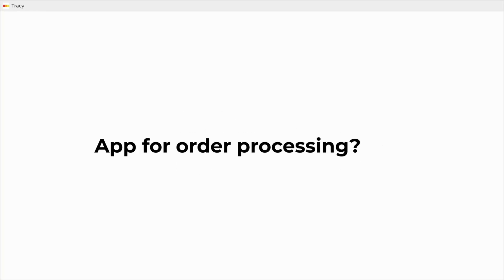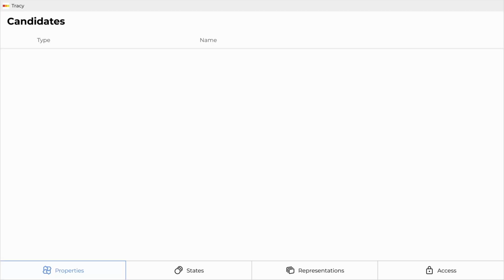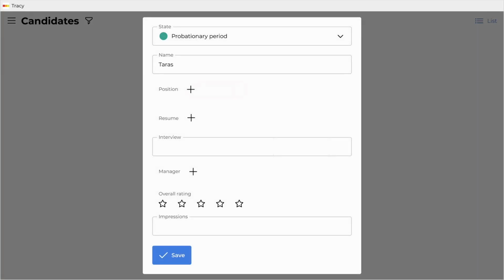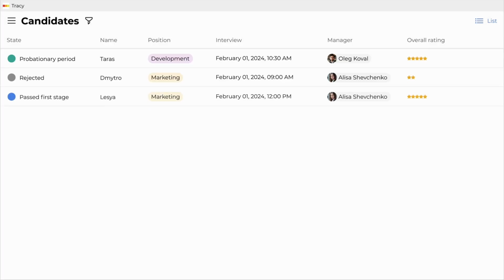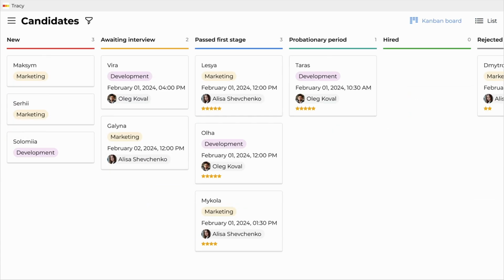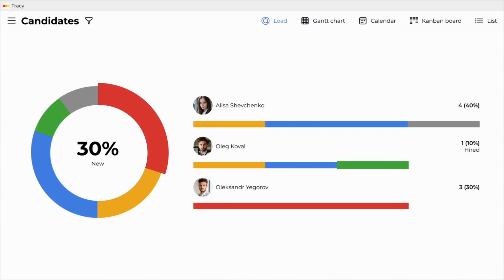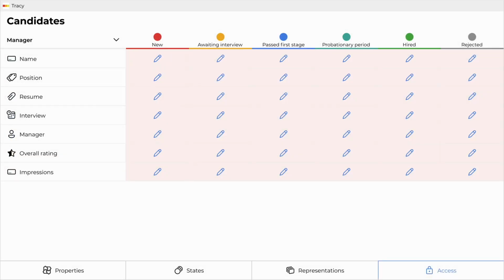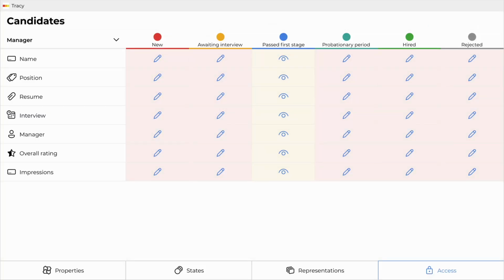Tracy—a simple workflow management app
Tracy is a simple app for workflow management. In other words, it’s a way to get a tool tailored to your team’s needs without significant programming costs.

Instead of numerous Excel sheets and messenger threads, it offers a unified workspace for your projects, tasks, requests, orders, clients, and more, with an intuitive interface, search functionality, and notifications.

By using Tracy, you will have:

1. A database for your projects, tasks, requests, orders, clients, etc., with neatly structured data and customizable access configuration for each field.

2. Complete control over the workflow. No need to call and ask, “What stage is the project at?”, “When is our next presentation?”, “Have we ordered printer cartridges?”. All information is available in real-time.

3. The ability to plan work considering the current workload of your team. Scheduling a client meeting or setting deadlines for their order becomes easier with up-to-date information on other meetings, orders, and the team’s work schedule.

4. Tools to analyze team efficiency at every stage. For instance, you can track how long, on average, it takes different managers to conduct a product demonstration and how this correlates with the signing of agreements.

5. A way to unify processes and minimize human error. Instead of constantly reminding a technician to take before-and-after photos and then obtain a client’s signature, you only need to set these requirements once.

6. A personalized app for each team member. Orders can contain any information, but chefs only need to know what and when to prepare (Kanban board on a big screen), and delivery persons need to know what, where, and when to deliver (list on the phone and notifications).

Tracy is suitable for:

• Sales and clients (CRM).
• Project and task management.
• Human resources (HR).
• Logistics and delivery.
• Onsite service.
• Field service.
• Custom manufacturing.
• Request management.
• And more.

Suppose you are conducting interviews and need to organize this process.

1. You define the information you want to store about each candidate. Name, phone number, date of birth, salary level, resume file, your impressions—Tracy offers more than 20 field types to choose from.

2. Specify the statuses candidates can have, such as “New”, “Awaiting Interview”, “Passed First Stage”, “Passed Second Stage”, “Probation Period”, “Hired”, “Rejected” etc.

3. Choose how you prefer to work with candidates. For example, it’s easier to assess the current situation on a Kanban board and schedule interviews using a calendar or Gantt chart. You can use multiple options simultaneously.

4. Grant access to your team members for each field based on their roles and the candidate’s status. For instance, you can hide the results of the first interview stage until the person has passed the second stage to make the selection less biased.

You can add other workflows or change the settings of existing ones at any time.